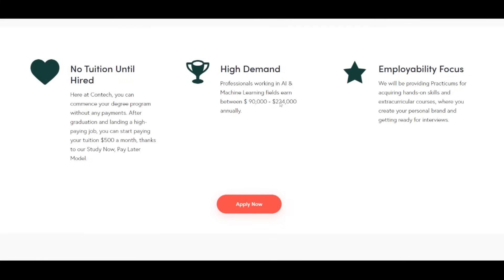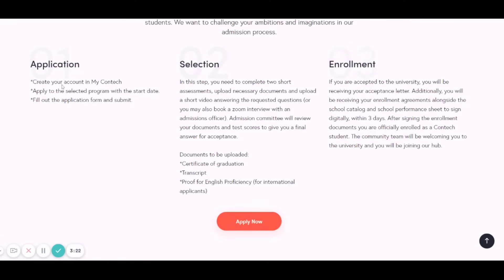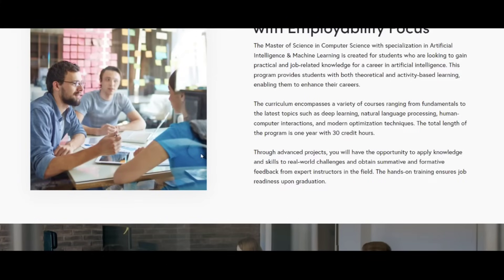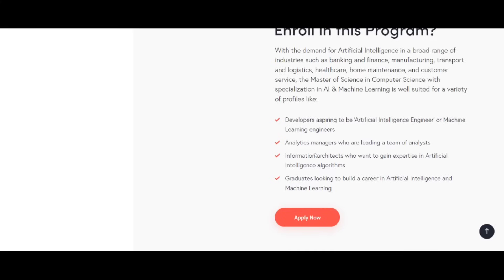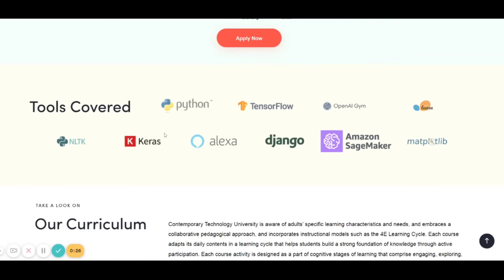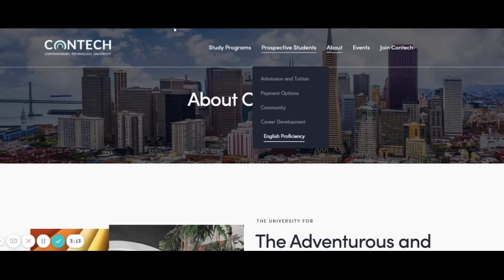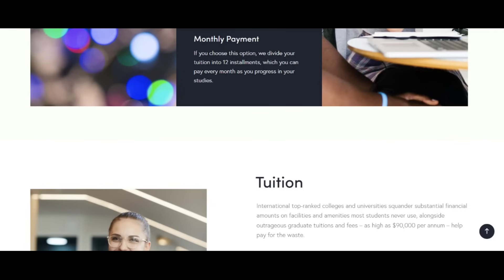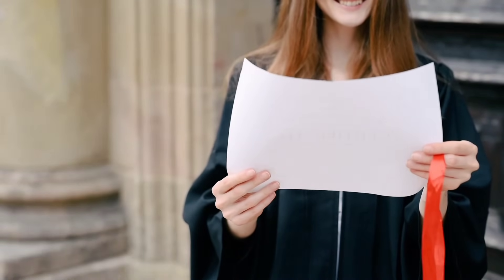Free Masters Programme plus Employment / Best University For Masters Programme.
In this video you will get to see this wonderful university where you can get a Masters Degree For free and also get help with employment.

Link to the school